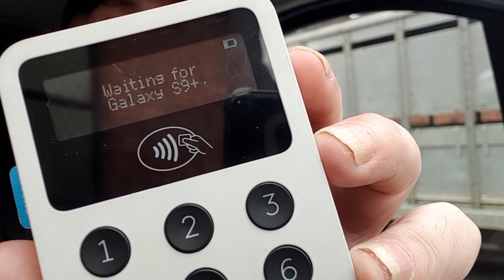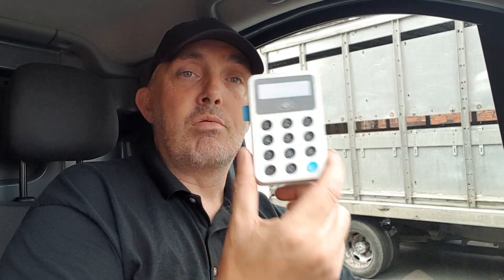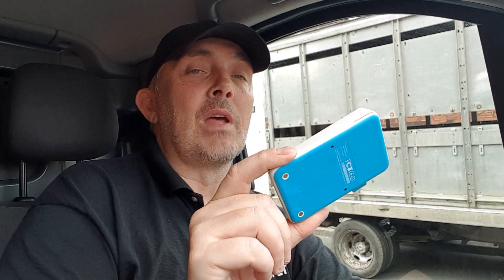Window Cleaning Collecting Payments with card reader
Collecting payments from customers using a portable card reader from Izettle

Video by Green Pro Clean Ltd
Commercial and DOmestic Window Cleaning